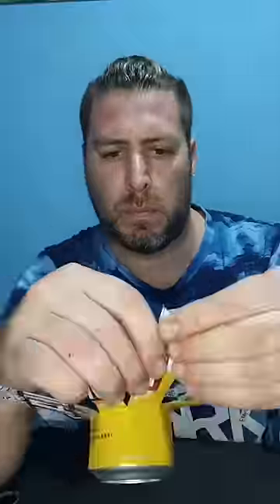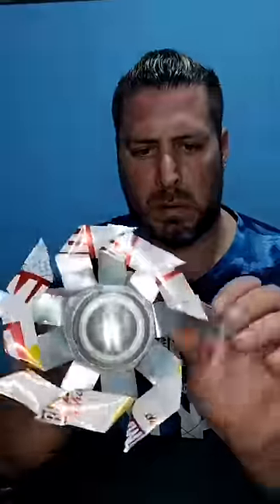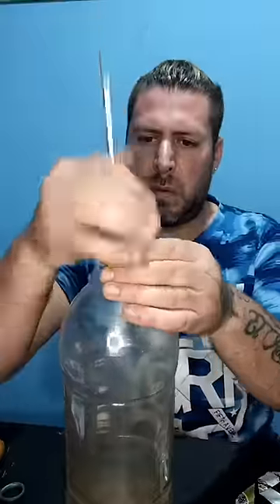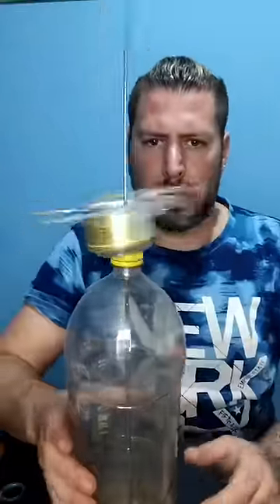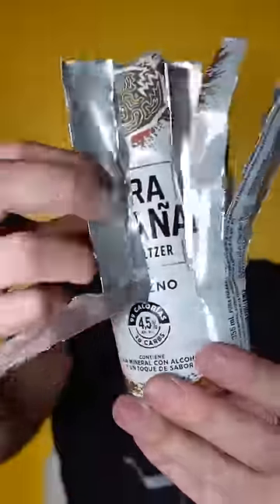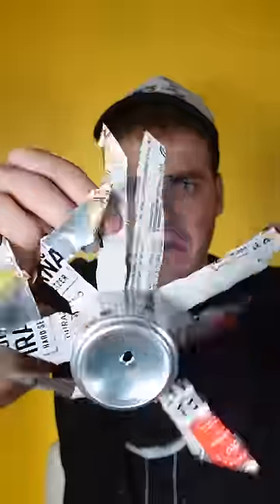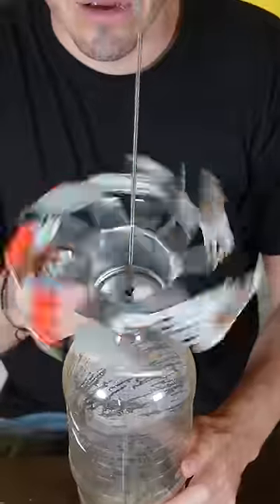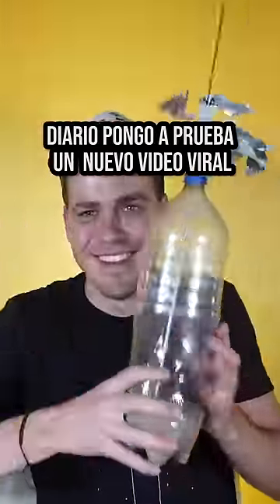Truco para tener wifi gratis.